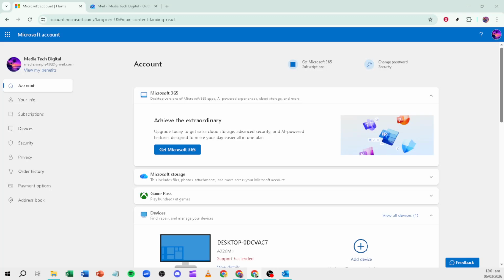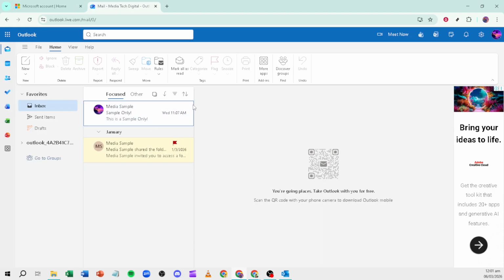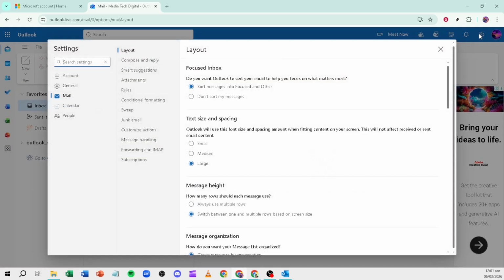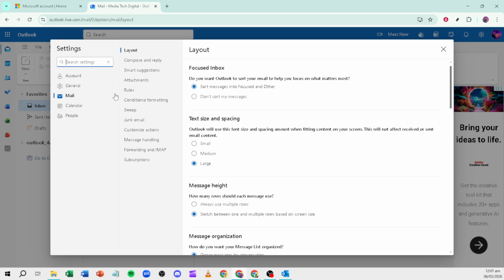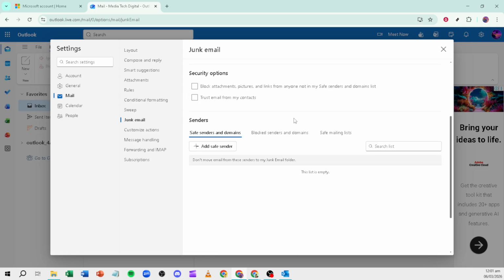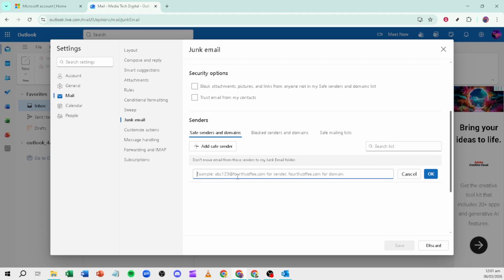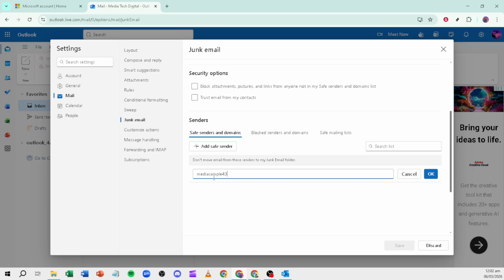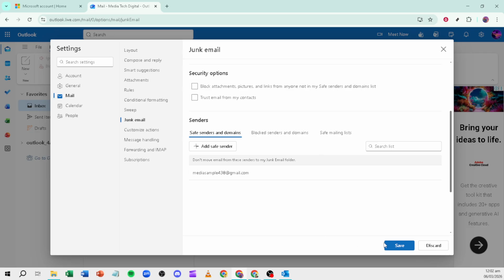How to Whitelist an Email Address or Domain in Outlook [Full Guide 2026]